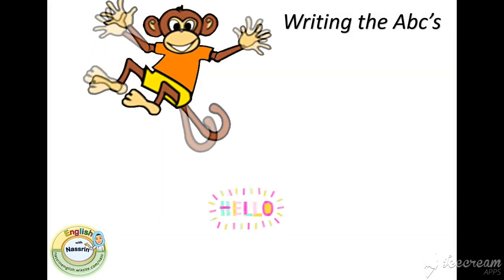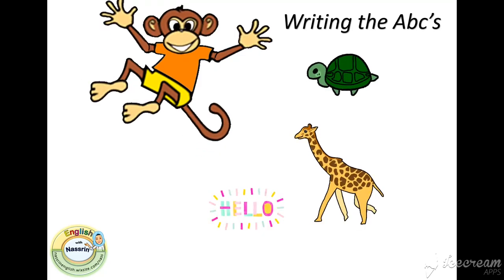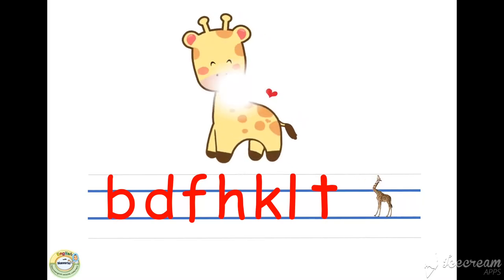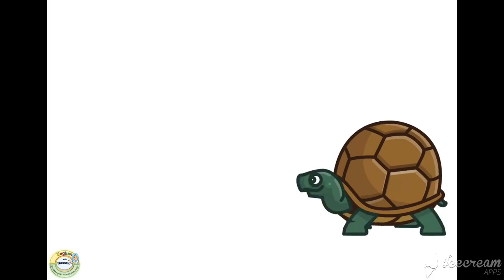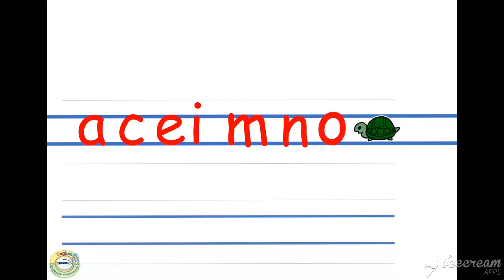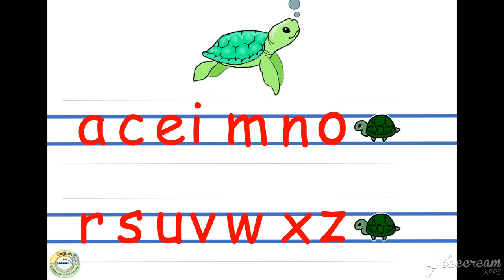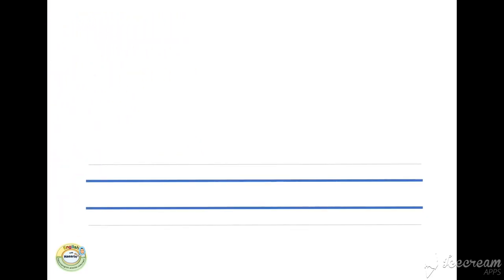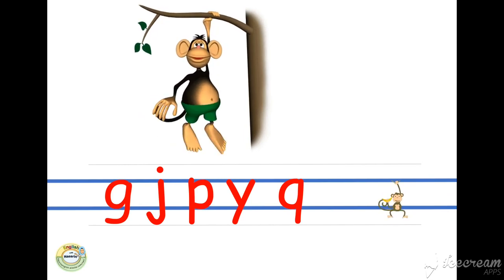Writing the abc with monkey ,giraffe & turtle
An animated story about a monkey , a turtle and a giraffe. The characters teach children how to write the letters on the lines.